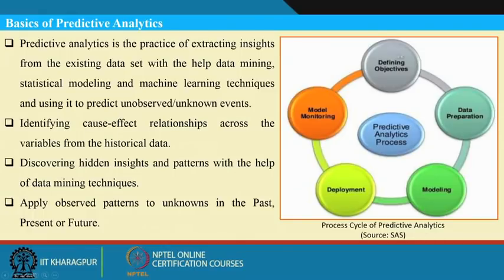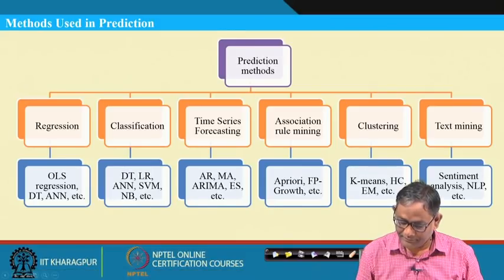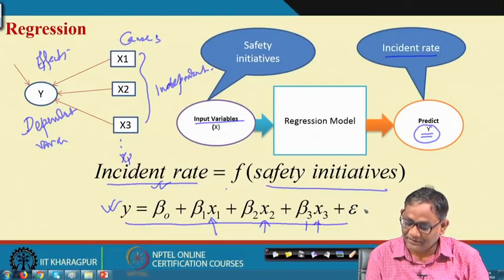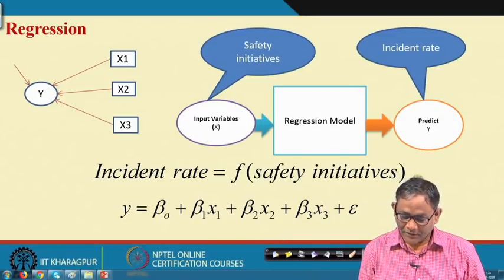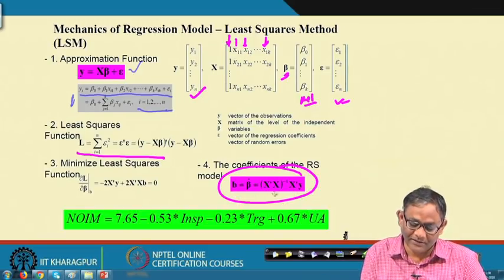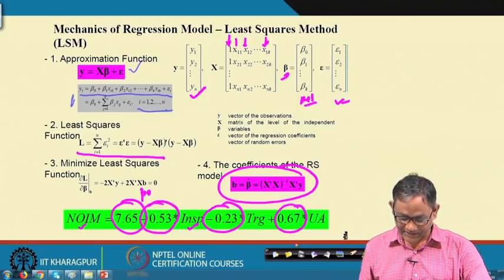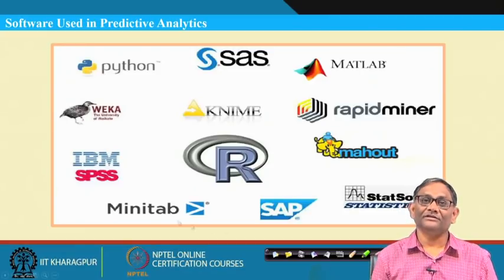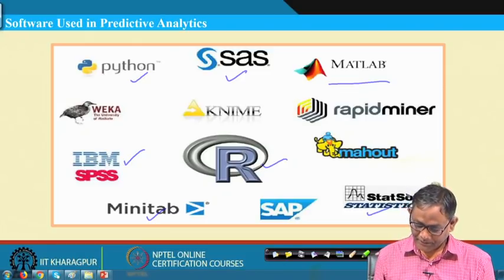Lecture 49: Accident Data Analysis: Regression